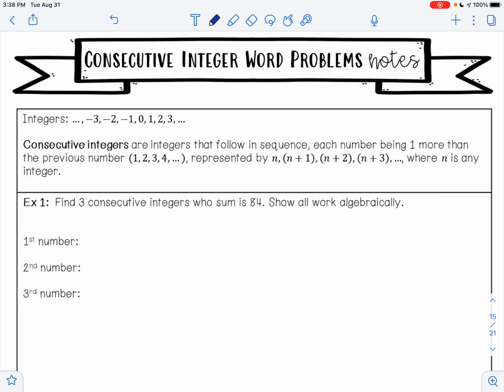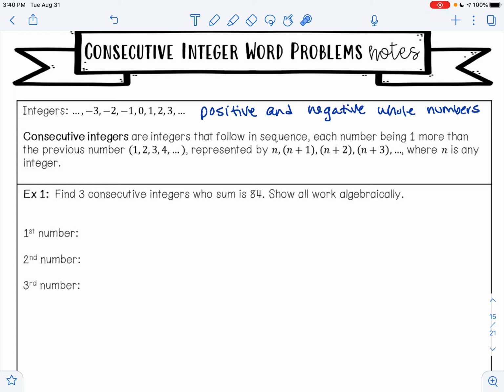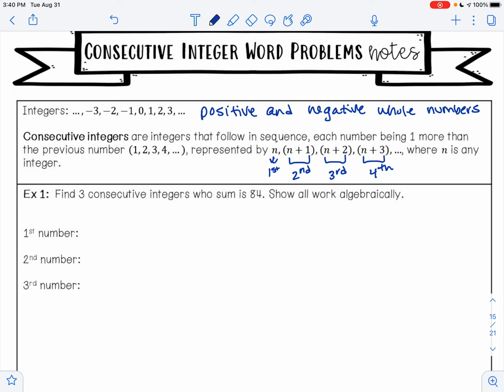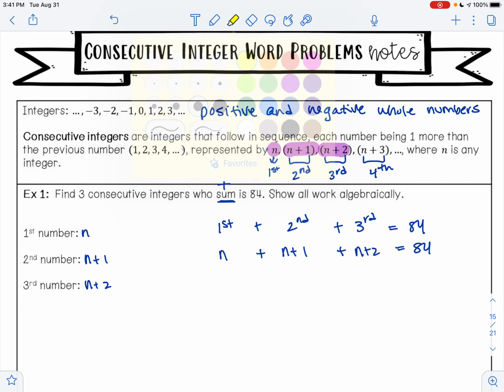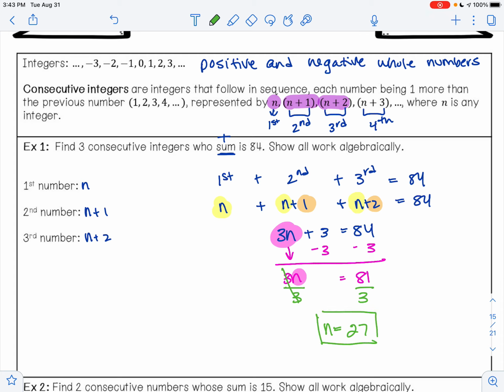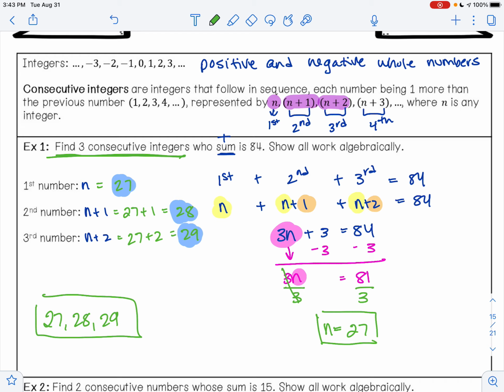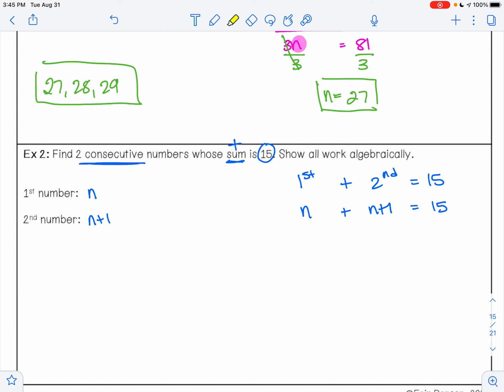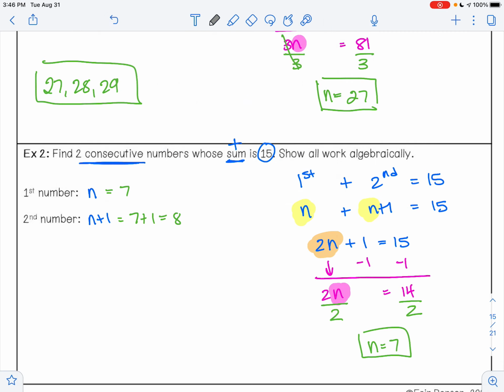Consecutive Integer Word Problems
In this video, I will teach you how to write an equation involving consecutive integers and how to solve the equation.